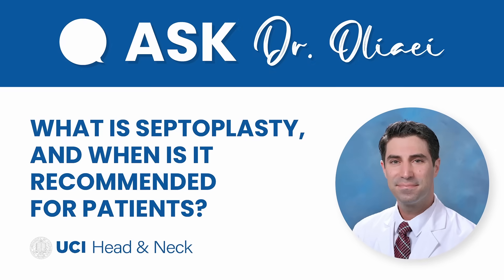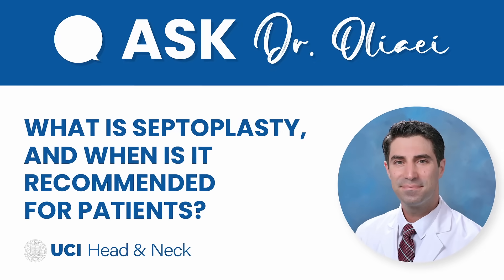What is Septoplasty, and When is it Recommended for Patients? by Dr. Oliaei - UCI Otolaryngology